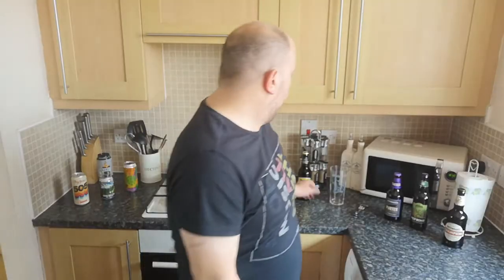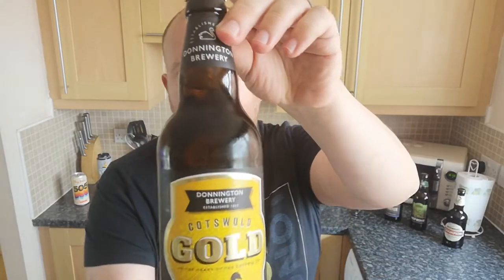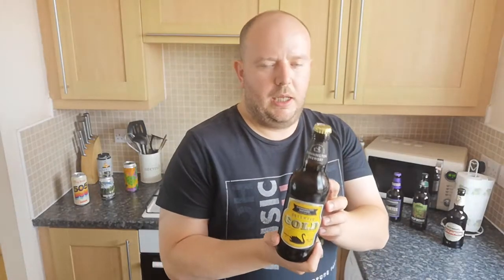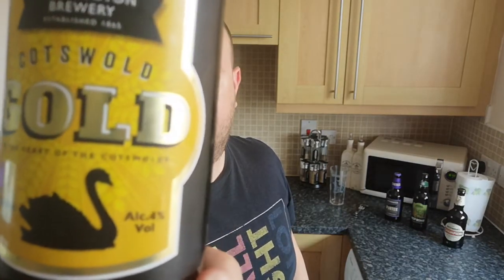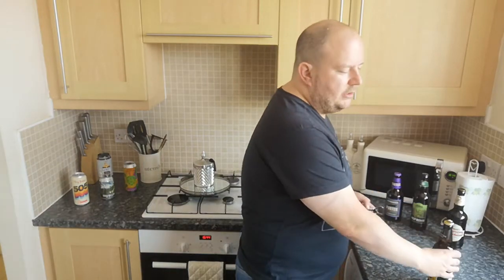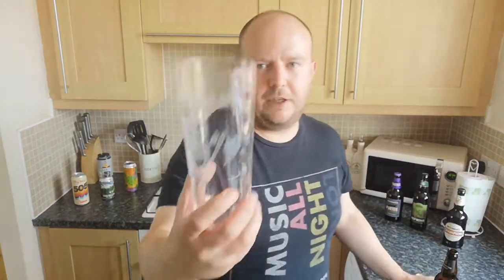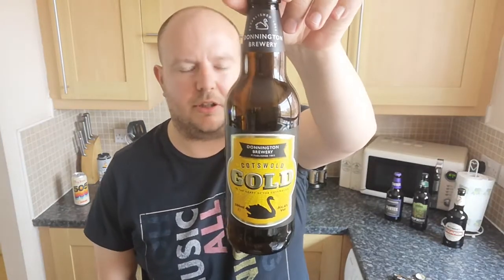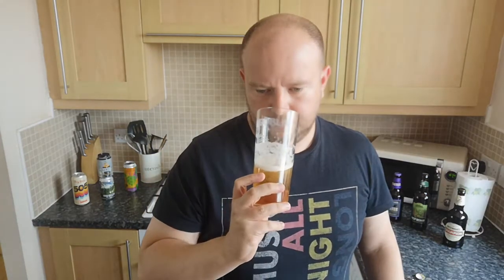Virgin Beer Review - Donnington Brewery - Cotswold Gold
Carrying on with beers I picked up on my honeymoon from the Cotswold's, this is Donnington Brewery's Cotswold Gold, a golden ale 4% ABV in a 500ml bottle.
I picked this up in a local beer shop in Moreton-In-Marsh but it is also available on their